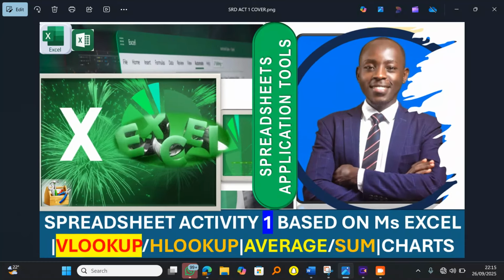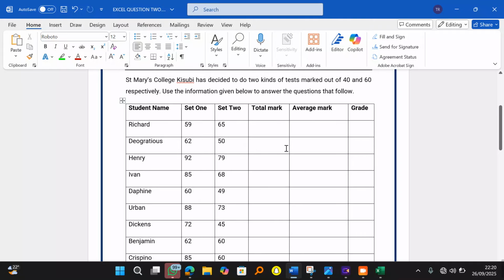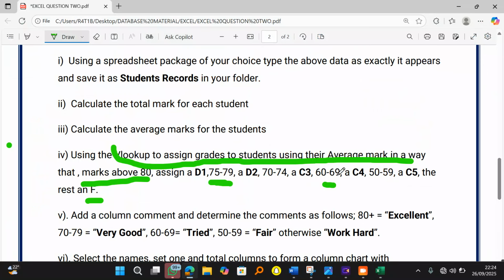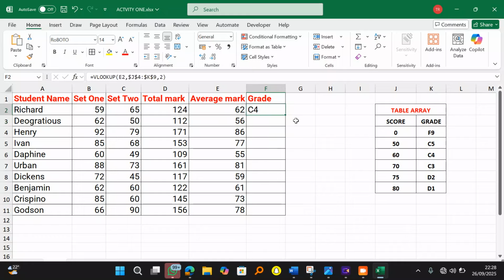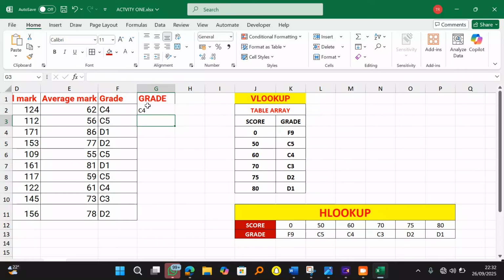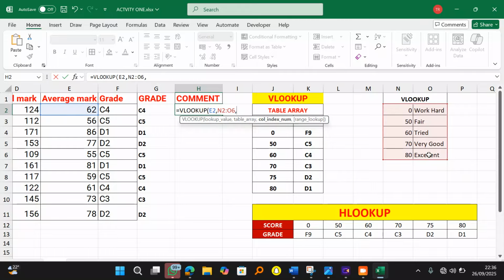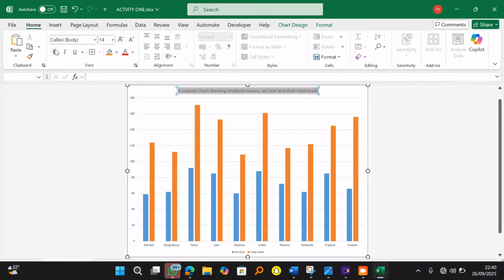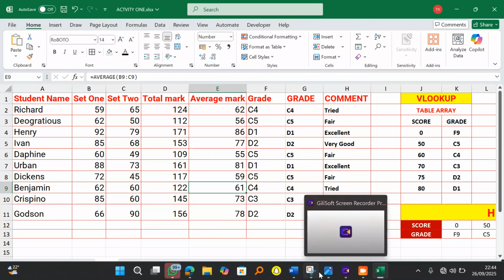VLOOKUP AND HLOOKUP EXPLAINED USING AVERAGE COLUMN IN Ms EXCEL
Learn VLOOKUP | HLOOKUP using the Average column to understand how to comment and grade with MS Excel